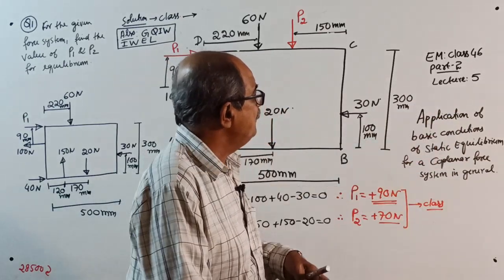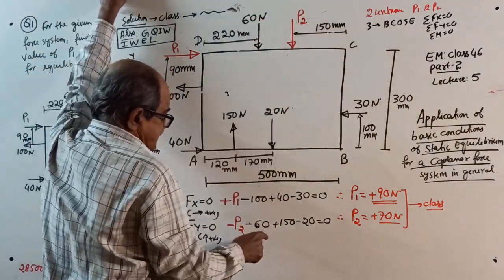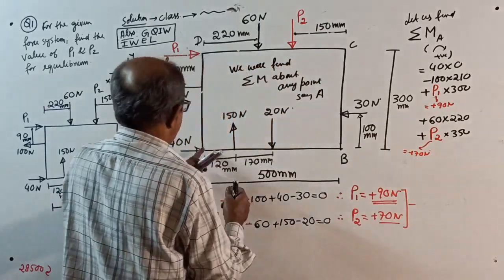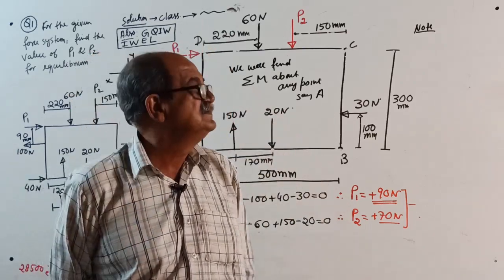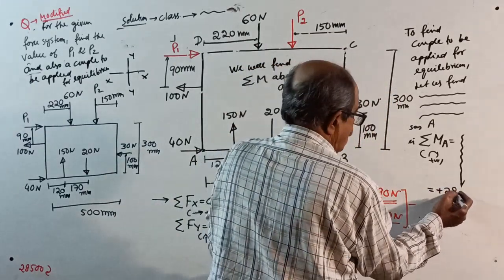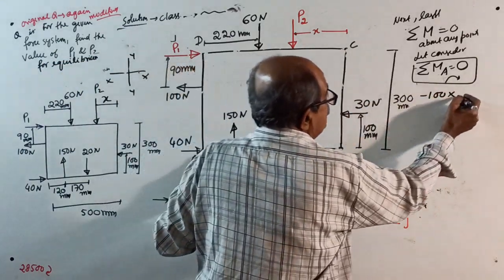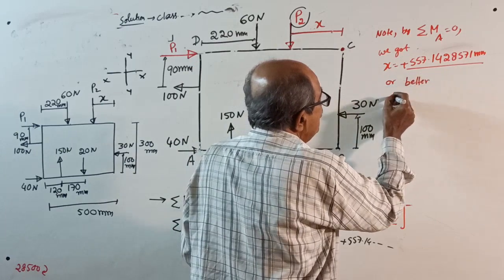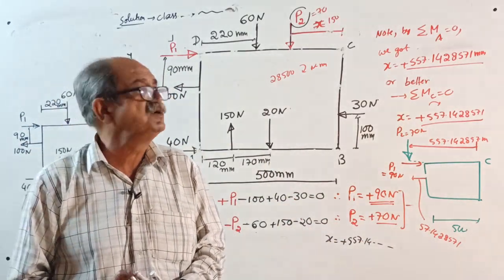part:2/Lecture:5/ Concept based question for Application of Basic conditions of static equilibrium